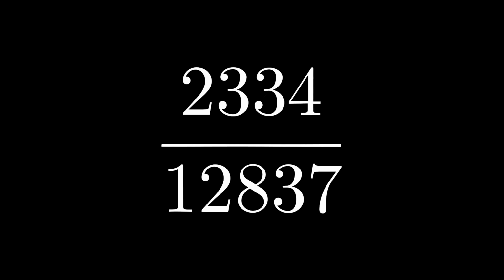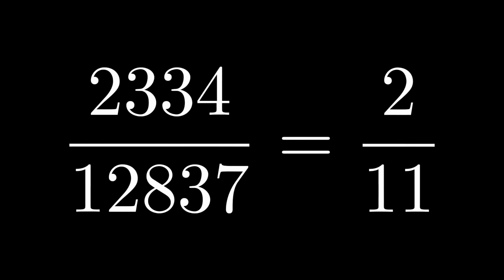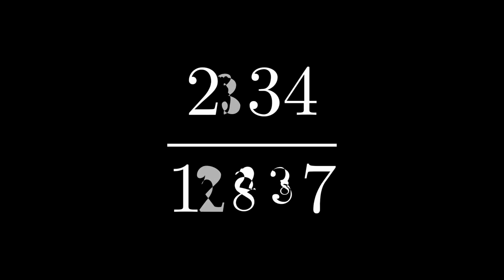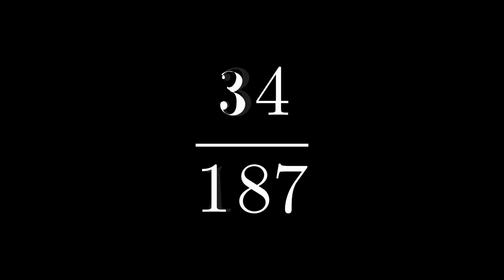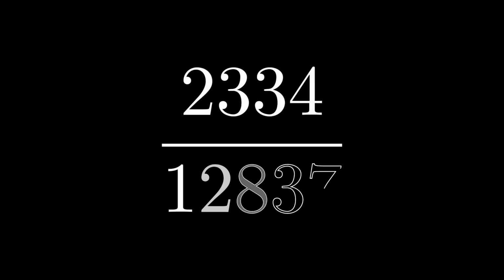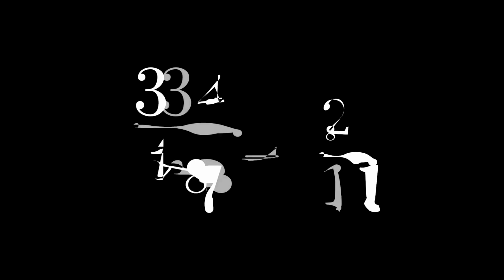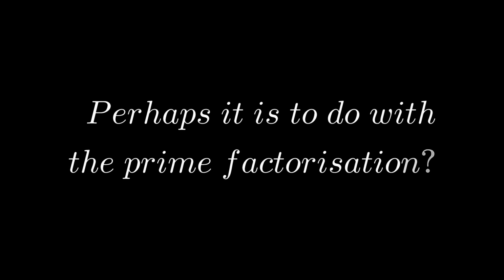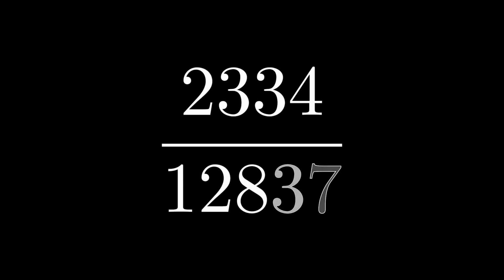A strange fraction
I stumbled across this interesting fraction by accident, it is what is known as a digit-cancelling fraction or an anomalous calculation. It features in Project Euler Question number #33, and also they are mentioned by Presh Talwalkar on his channel “Mind Your Decisions”. I’m looking to produce a longer series of videos on this so if you’ve enjoyed it, or found it at least curious, please comment, like and subscribe to help support this channel.

I’m not a professional mathematician by trade or training, but I’m fascinated by the world of mathematical ideas and I love stumbling across happy discoveries like this. If this video gets some good response, I’d like to make more on some of the other similar fractions I’ve found, how they can be generated, what makes the problem difficult, and some results in their distribution and factorisation. If you have any thoughts on the matter I’d love to read them so please like, subscribe and comment below - lord knows I’ll need some help with problem until I crack it.